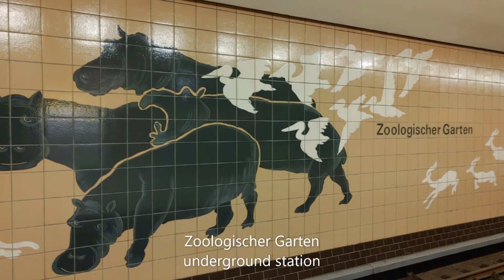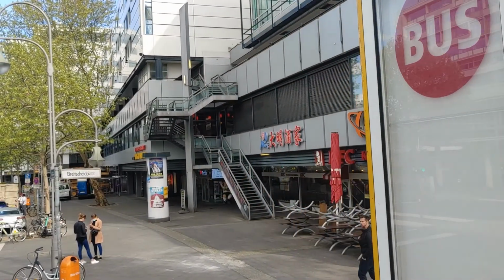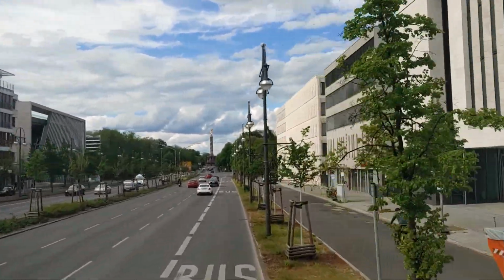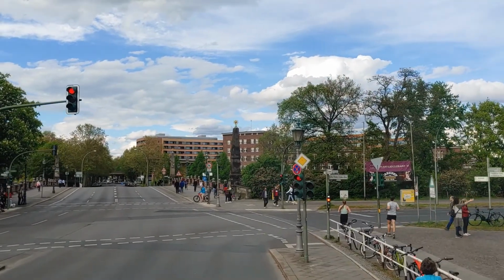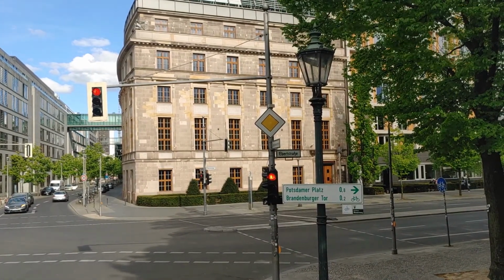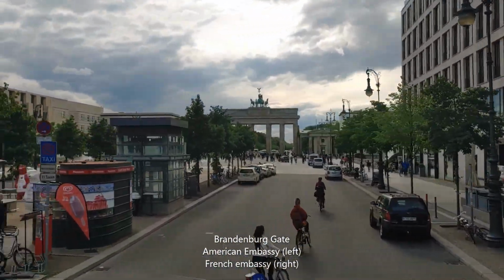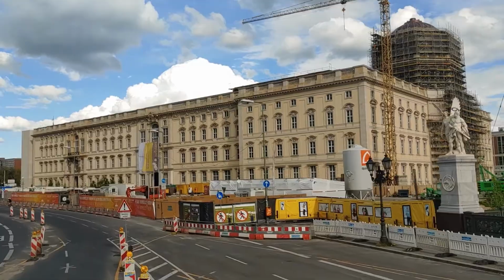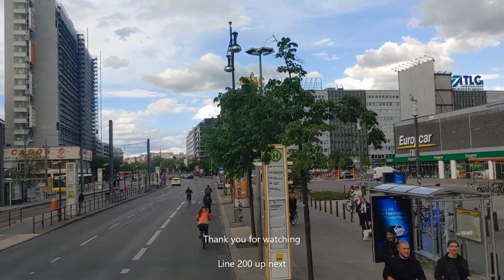Berlin Sightseeing during lockdown with a local guide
Since all travel activities are still on halt, I decided to give you a virtual tour through my city. I took the 100 Bus from the Zoo for it's entire length, until I arrived at Alexanderplatz after about 25 minutes. I commented as-live, unscripted and in one take, as if you were on an actual tour with me.